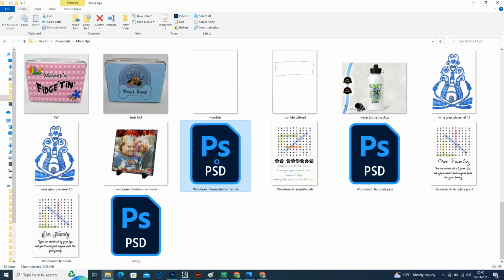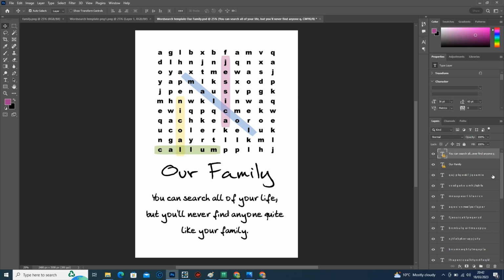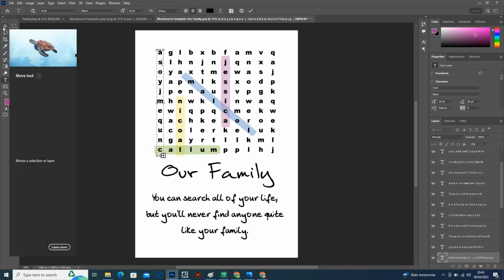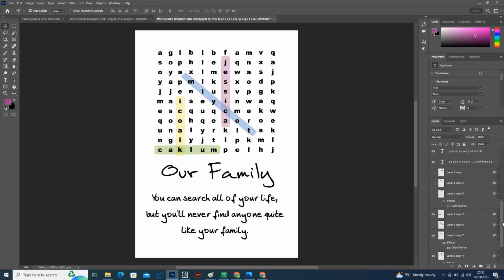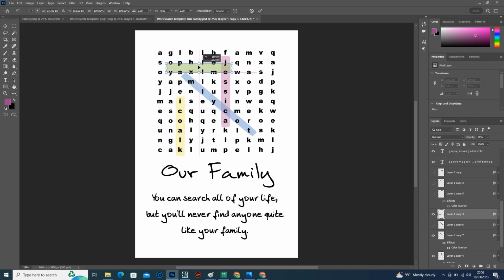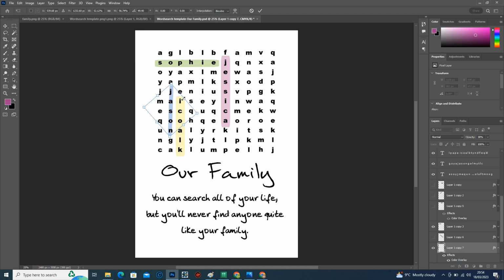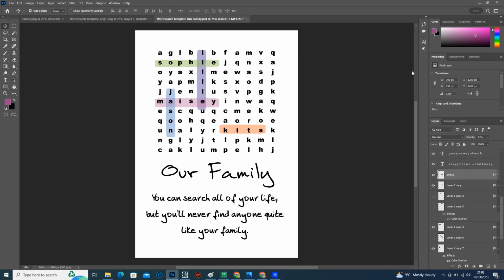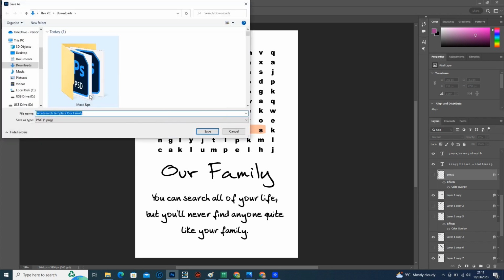Editing a word search in Photoshop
Hello! Thank you all for finding this very first video!

Please look out for part 2 of this video.